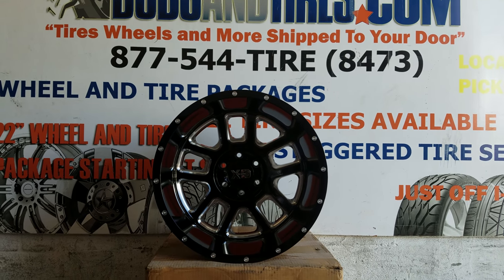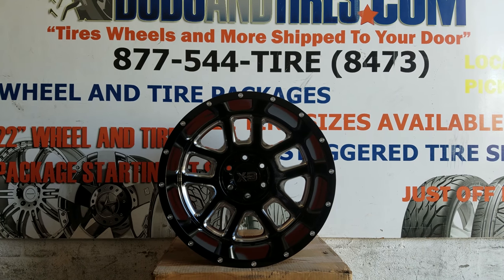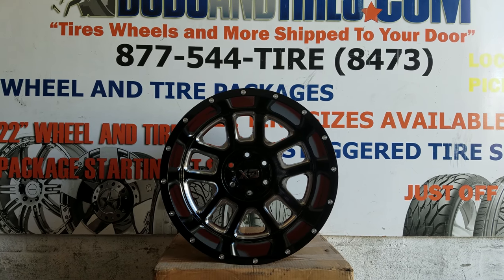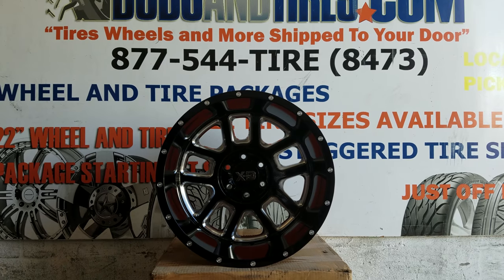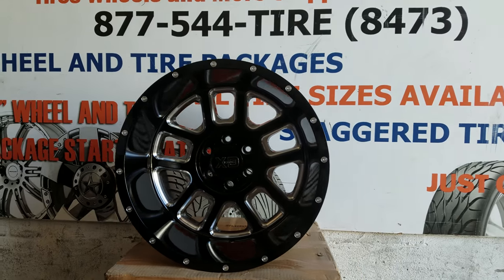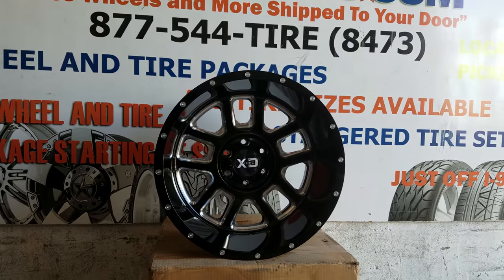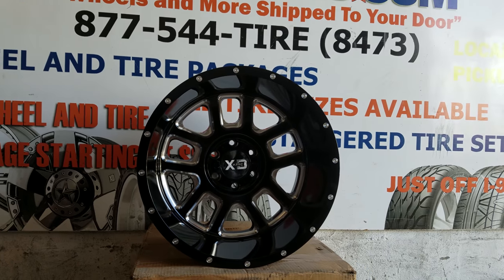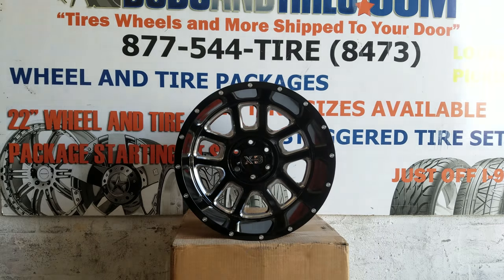20x12 XD Delta XD828 Black Milled Rims Chevy Ford Dodge Truck Wheels Free Shipping